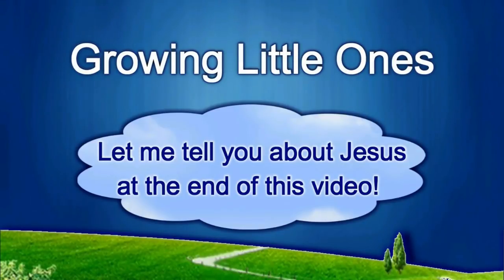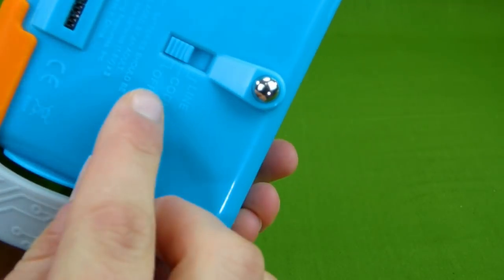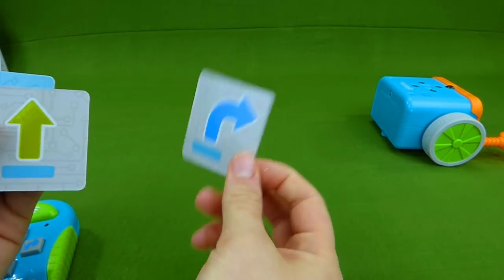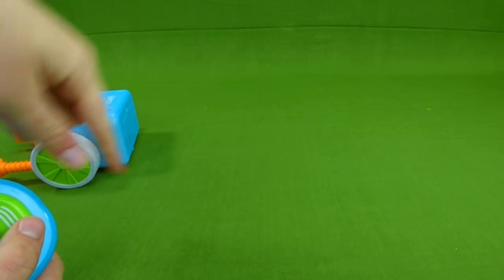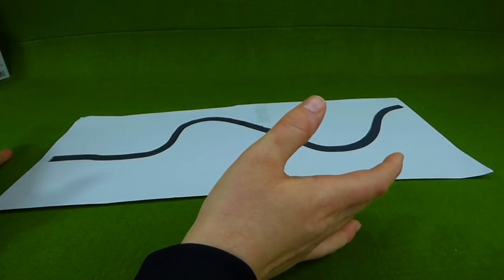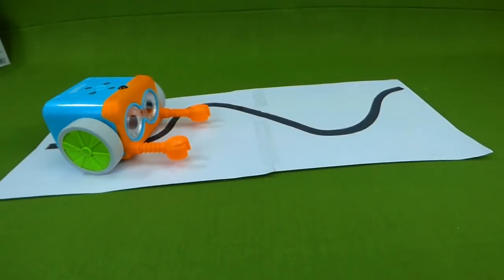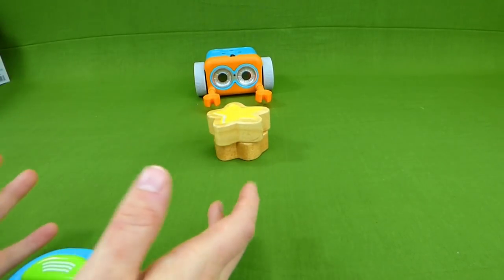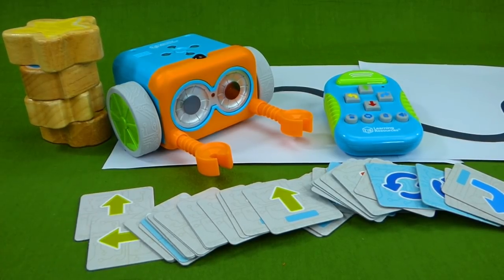NEW Botley the Coding Robot for Kids! STEM Educational Toys for Children Tutorial Toy Review Video!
What a COOL Robot Toy for Kids! The new Botley the Coding Robot is a great educational STEM toy for children! Botley can follow coded commands with his simple remote perfect for small children and he can even detect and go around objects in his way! One of my favorite features is that he will follow a black line drawn on a white piece of paper! There is so much opportunity for fun and learning with this Learning Resources robot! I hope you enjoy this fun toy review video and thank you Learning Resources for sending us this awesome toy!